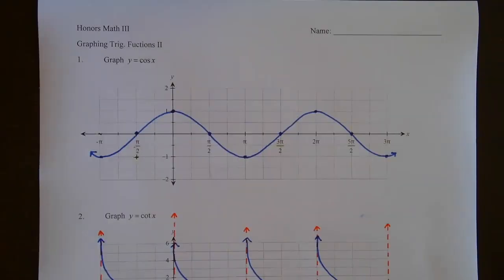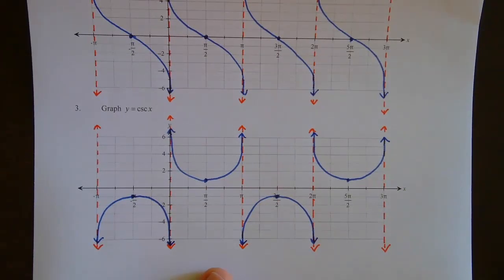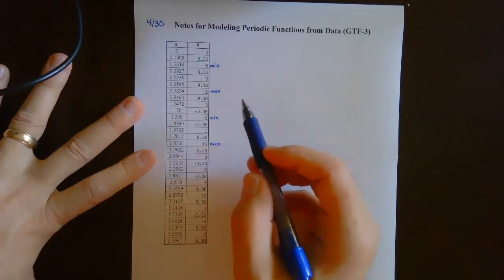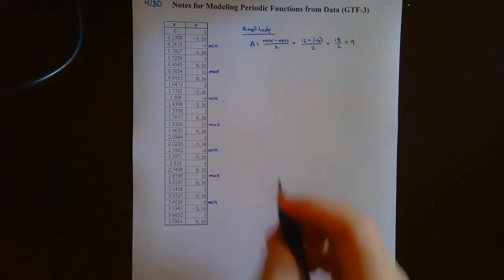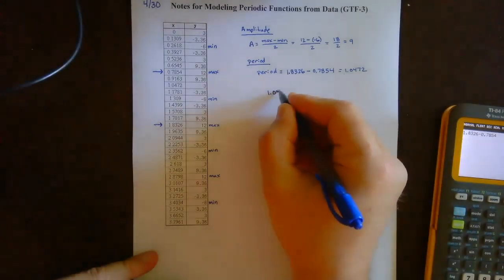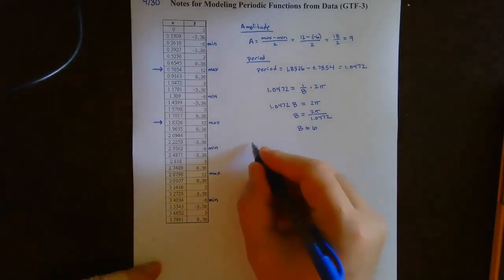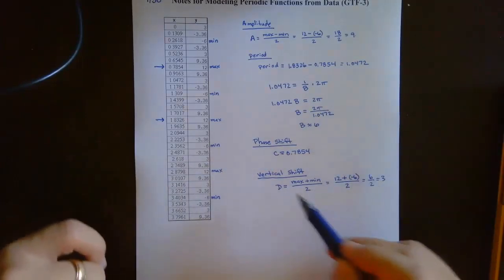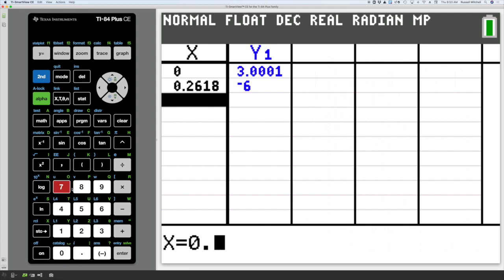Modeling Trigonometric Functions from Data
Explains how to transform y=cos(x) to match data from a table.